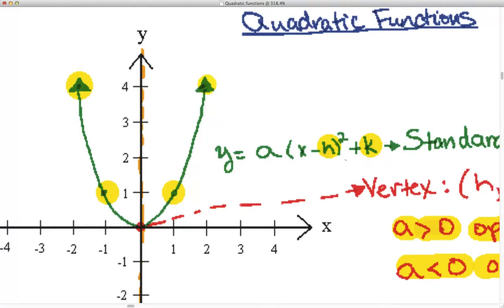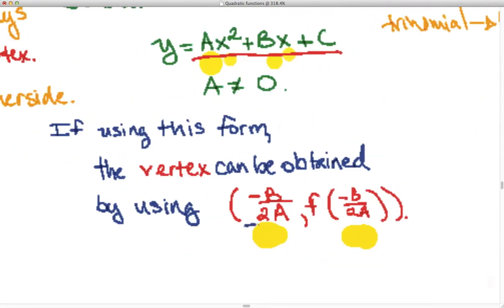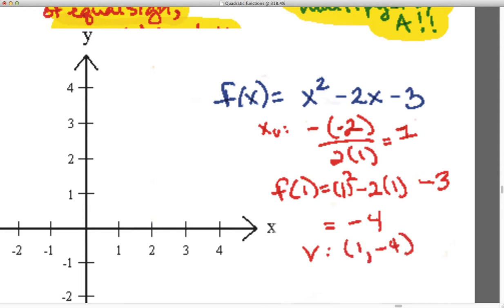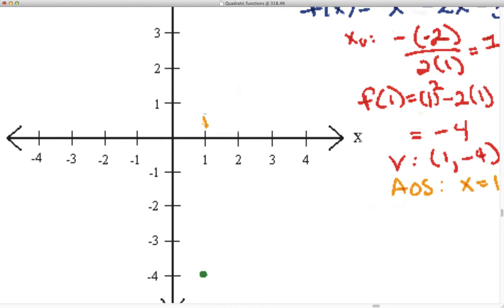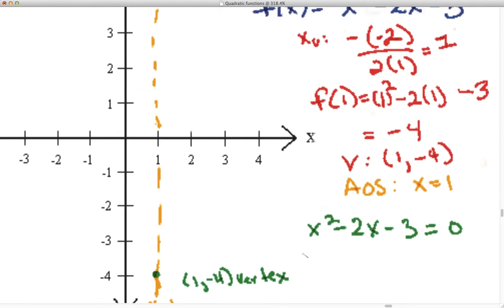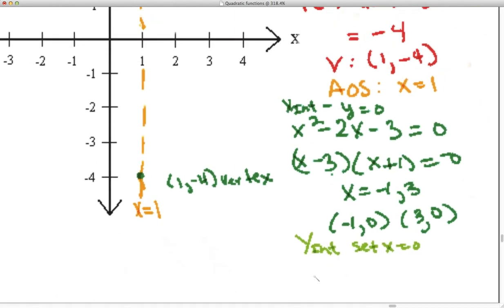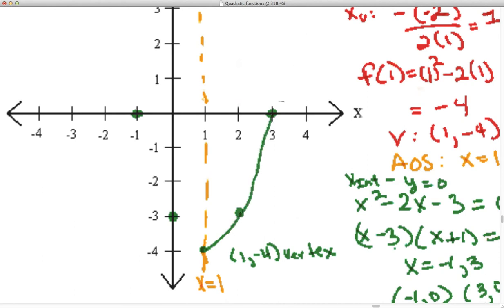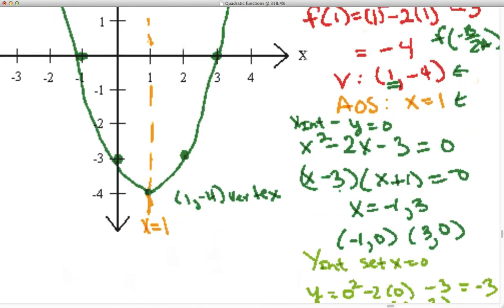[Math][PreCal]-Quadratic function graphing concept